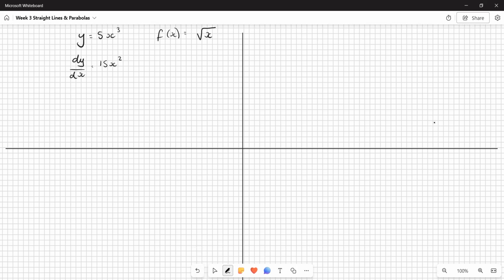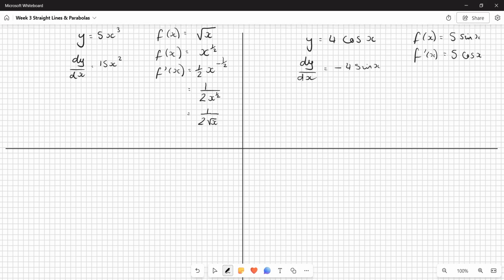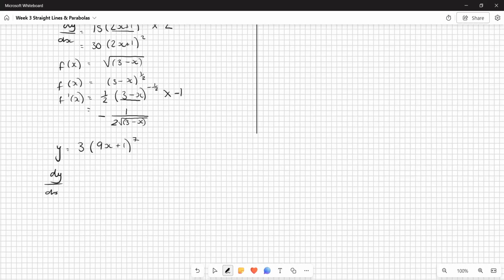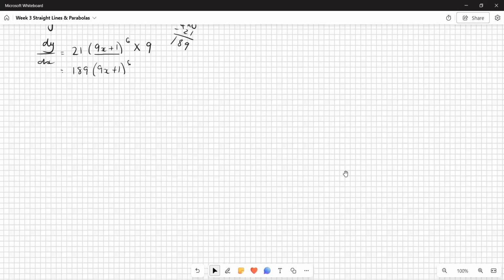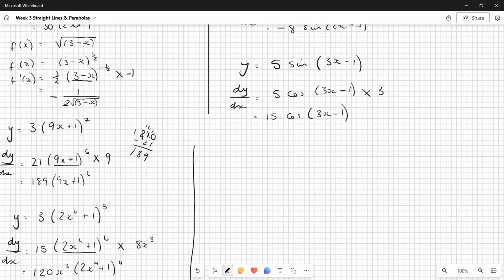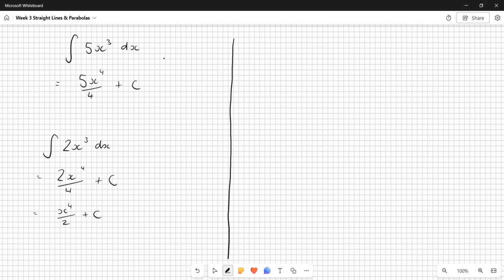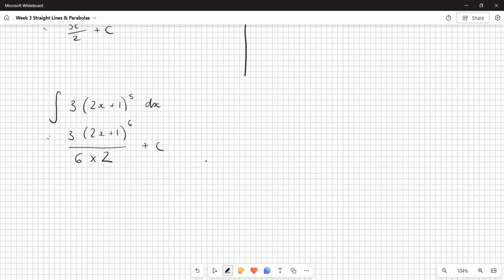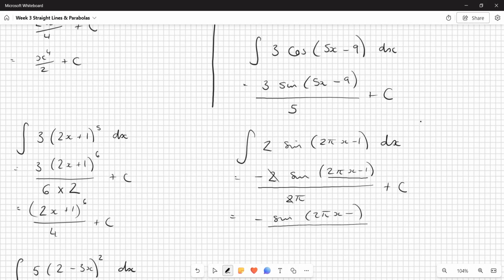Differentiation and Integration in a Nutshell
The basics of Differentiation and Integration in 18 minutes including Sin and Cos and the Chain Rule.